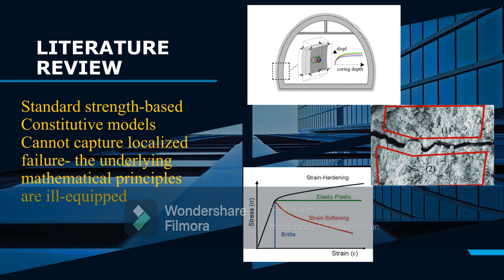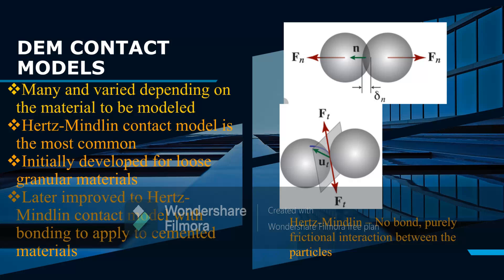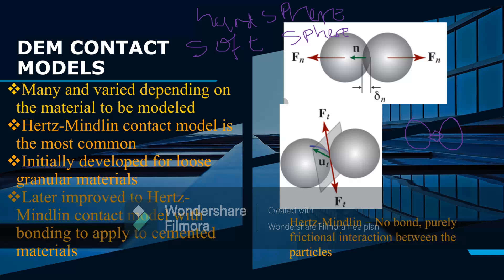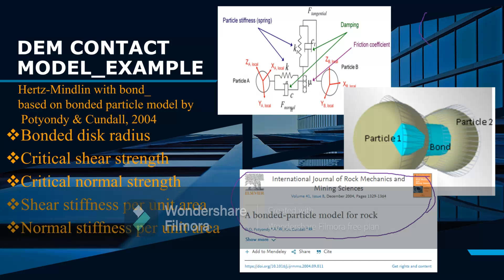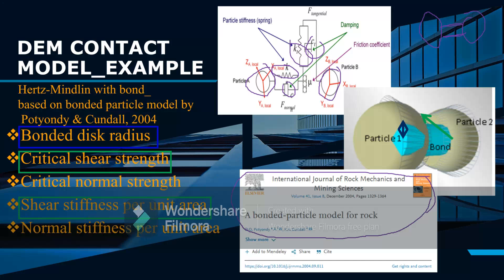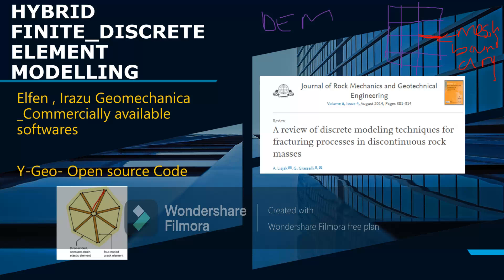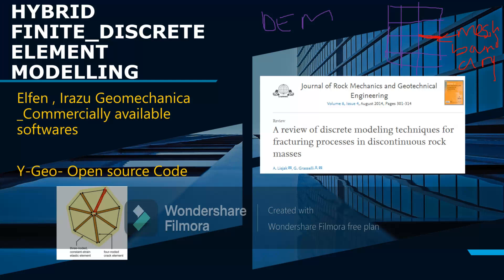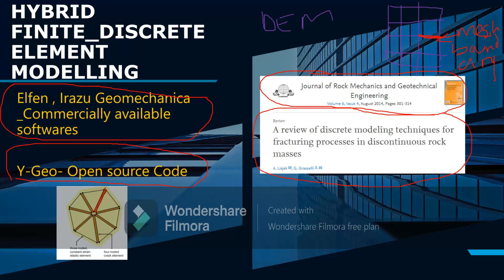DEM Part 3#Discrete element modeling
Introduces the basic principles of Hertz-Mindlin with Bonding contact model, and the Hybrid Finite_Discrete Element Modelling.
DEM is essentially a first principle physics method that treats each particle of a granular bed individually. Each particle is represented through a representative shape and size that interacts with other particles and equipment geometry
Equipment geometry
These interactions are at the heart of the DEM implementation, and they’re captured through different user-specified material properties.DEM implementation

Multiple particle types with different properties (shape and size distribution, density, Young’s Modulus, Poisson’s ratio, adhesion, thermal conductivity, specific energy for breakage, etc.), can be easily specified to capture the unique complexities of the system under investigation. There are several models that can be used to capture material behavior. The most common model is the Hertz Mindlin Model.